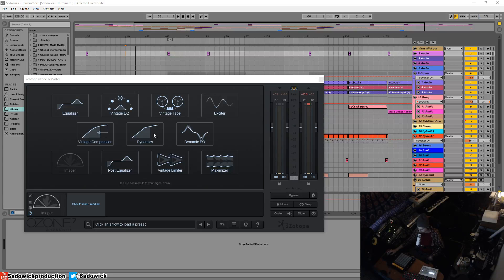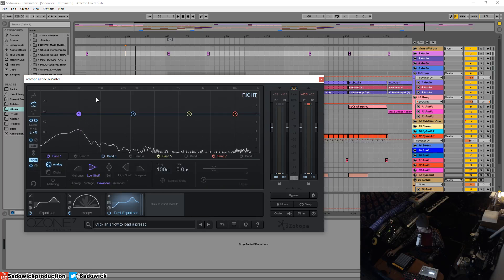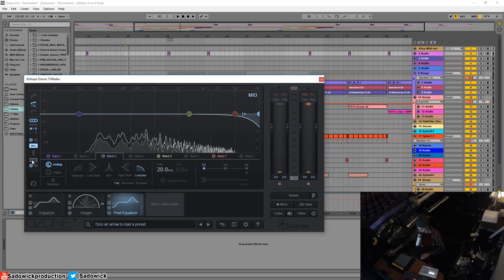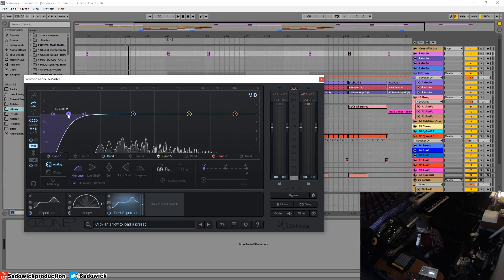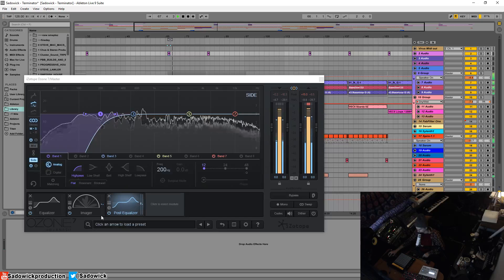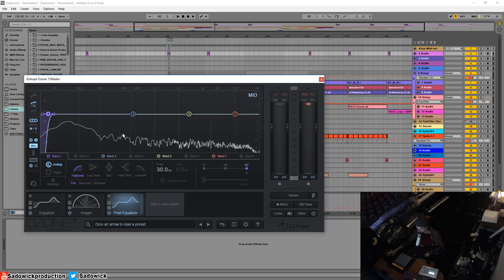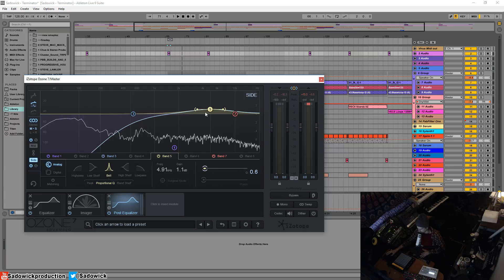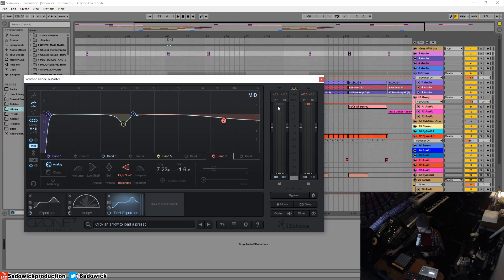Izotope Ozone 7 Tutorial 10 - Post Equalizer